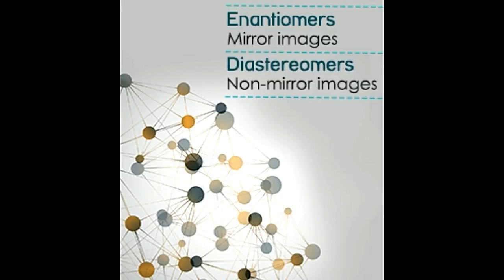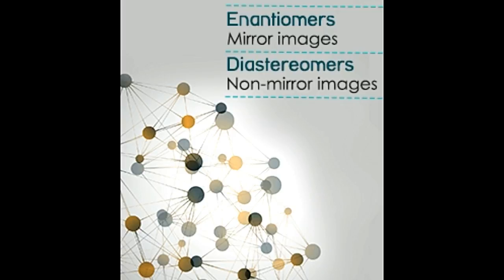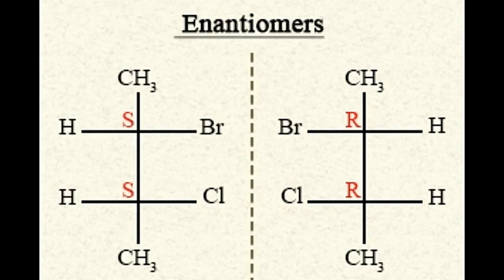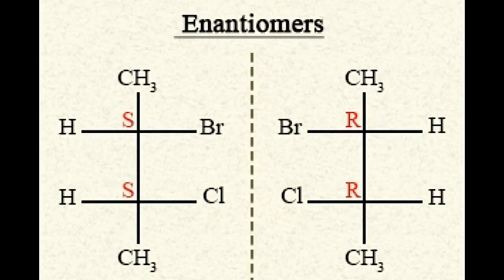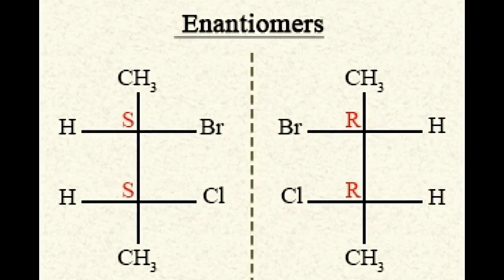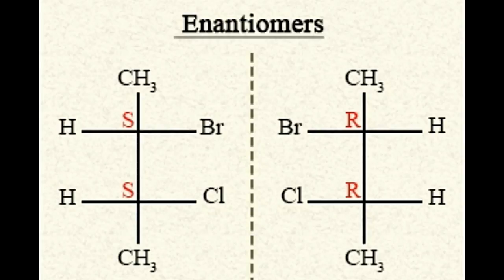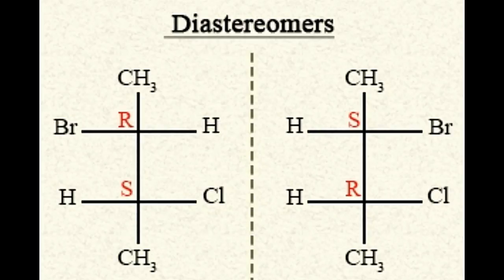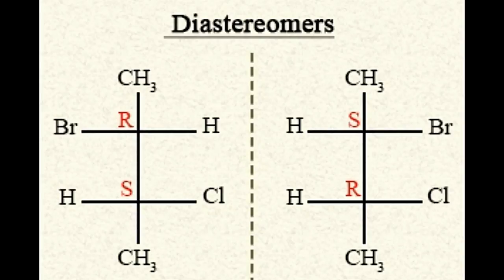Difference Between Enantiomers and Diastereomers